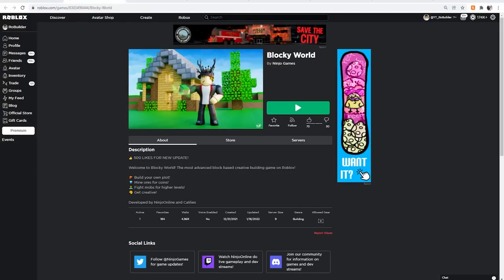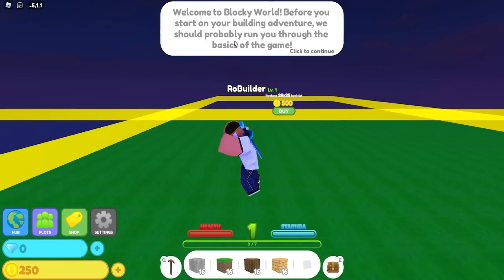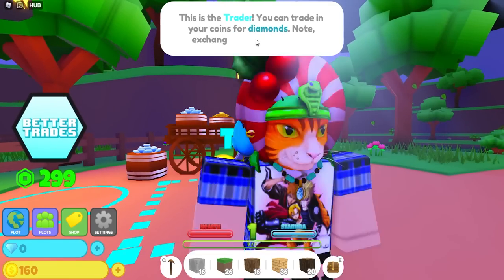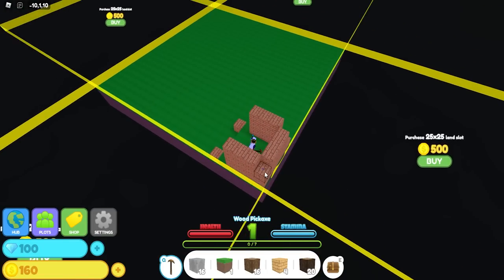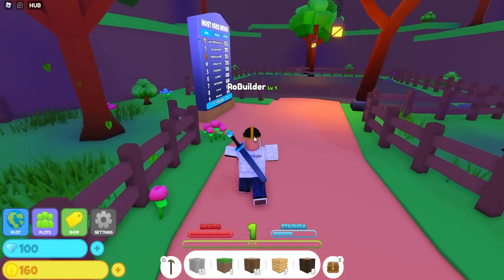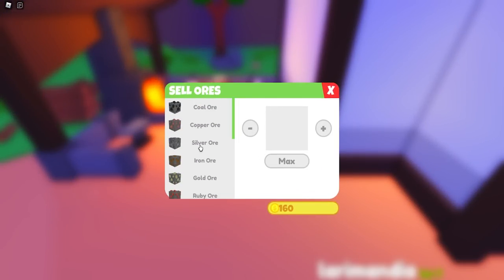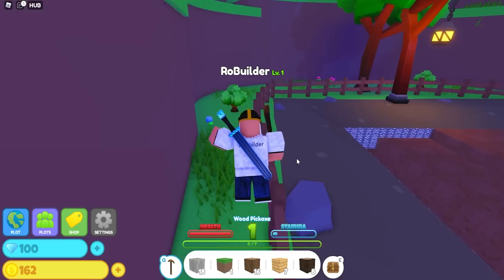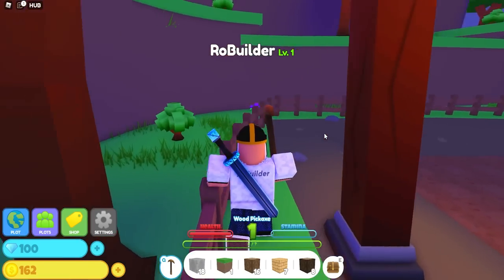A Fan Asked Me Why His Game Is Failing... (Roblox)